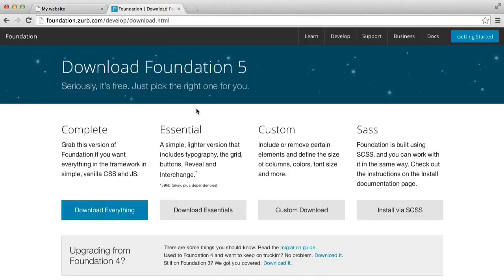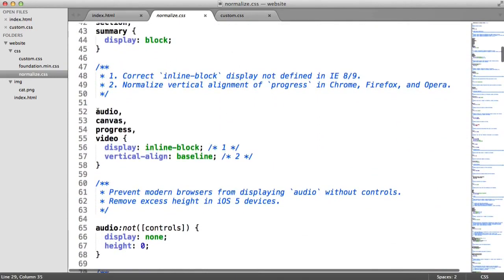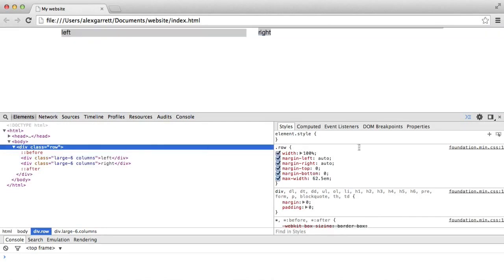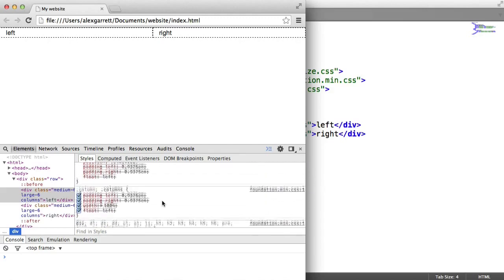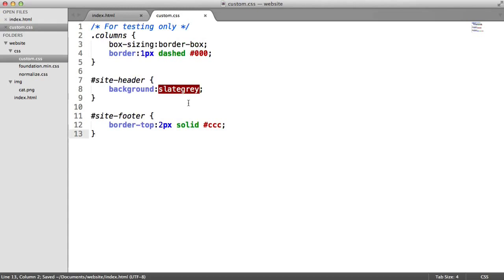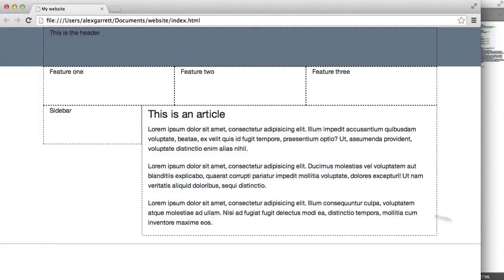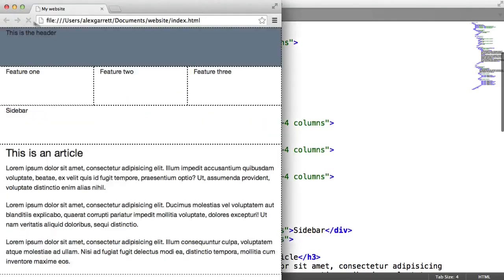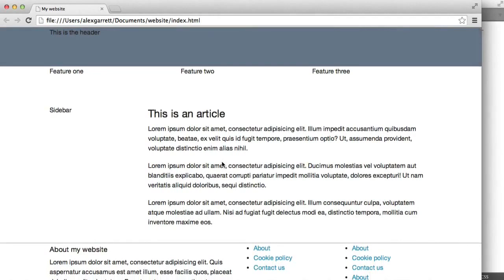24 Grids & Responsive Design